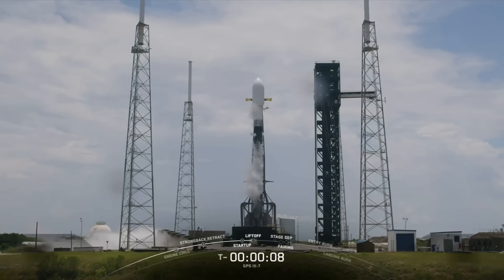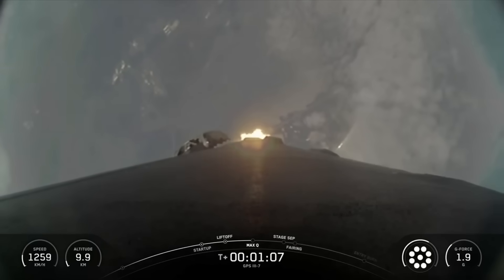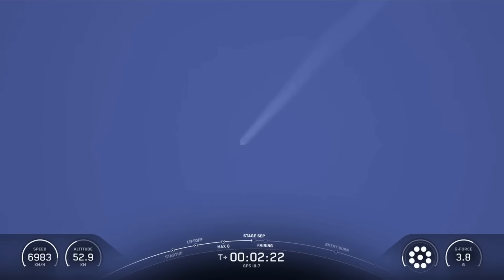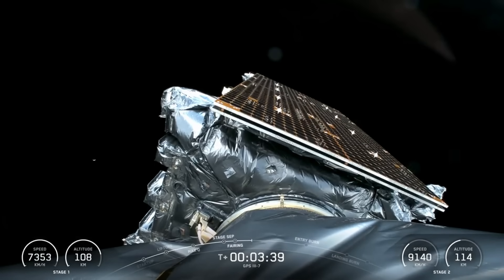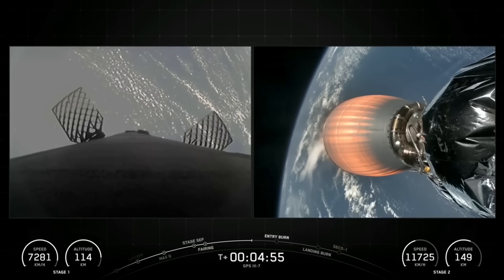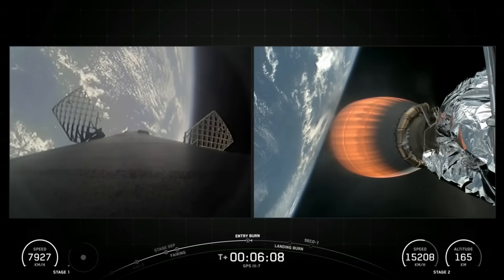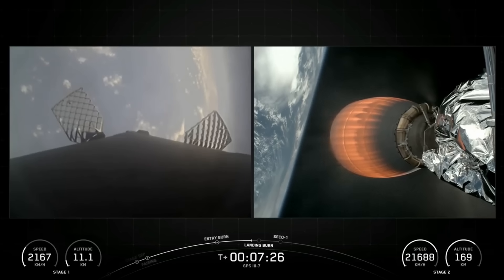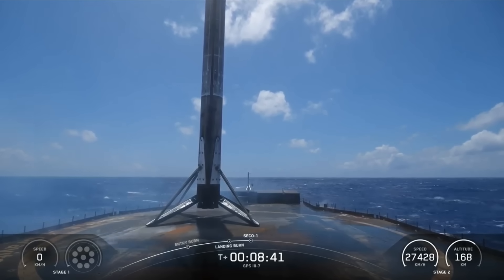Blastoff! SpaceX launches GPS satellite for U.S. Space Force, nails landing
A SpaceX Falcon 9 rocket launched the US Space Force GPS III-7 satellite to medium-Earth orbit from Space Launch Complex 40 (SLC-40) at Cape Canaveral Space Force Station in Florida at 1:37 p.m. ET.

The First stage of the rocket landed on the A Shortfall of Gravitas droneship in the Atlantic Ocean about 8.5 minutes after launch.

Credit: SpaceX